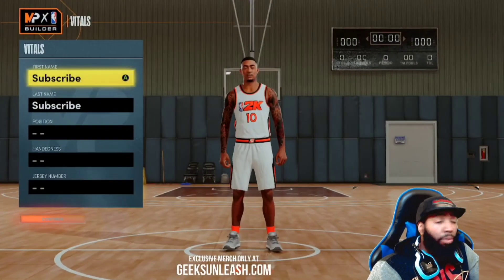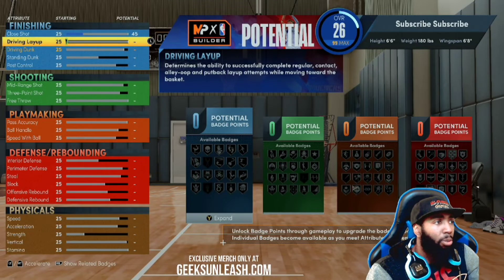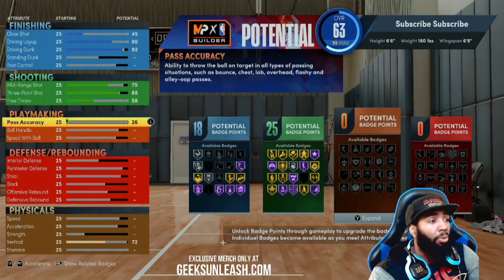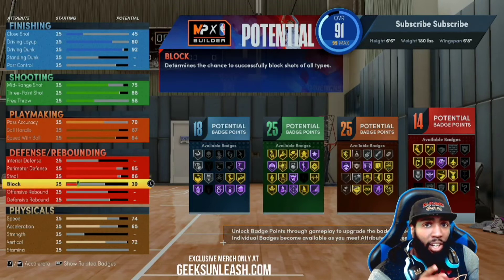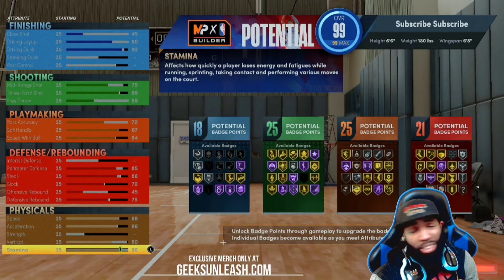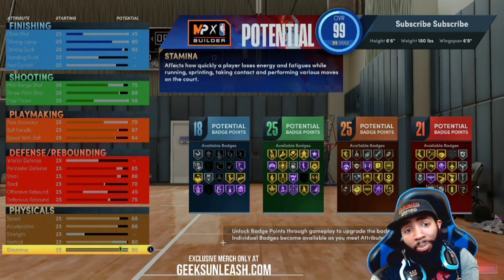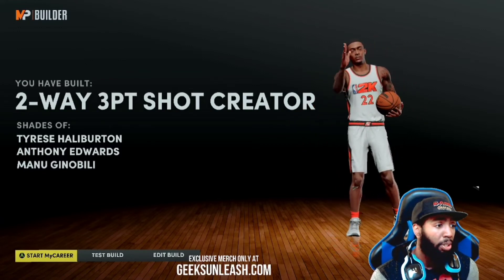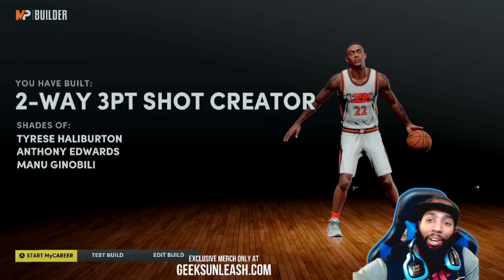Best OP Shooting Guard in NBA 2K22 Next Gen